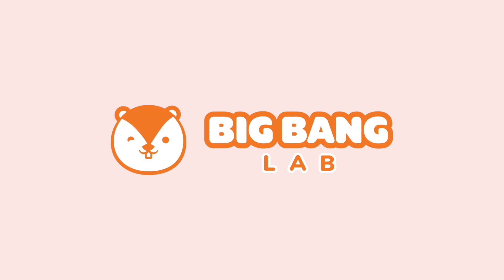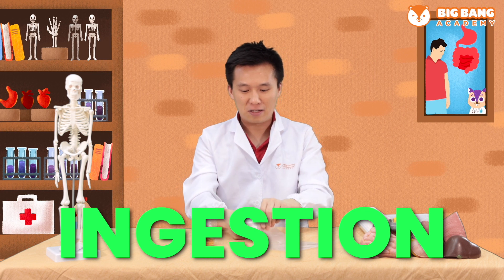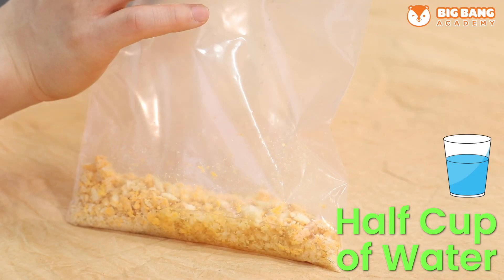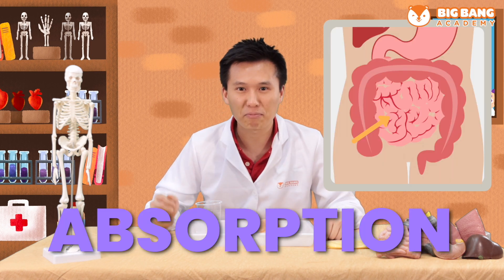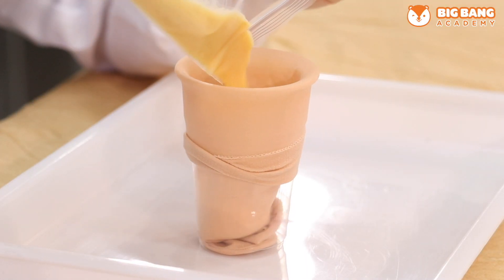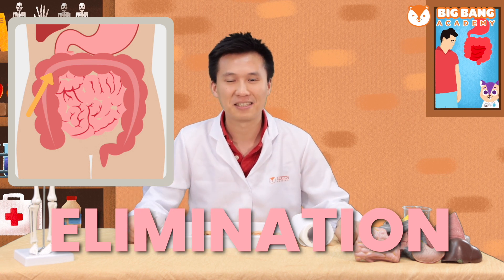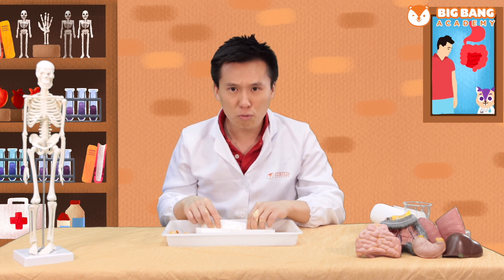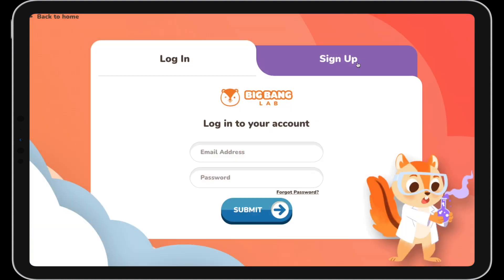How to Make Fake Poo Experiment | Human Body | Digestive System | Science for Kids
Ever wonder how poop is made?
In this video, you will learn about the four food processing steps, the digestive system and all the different organs that process the food we eat!

Make sure to gather the following materials before you begin :
-Biscuits x 5
-Ziploc bags x 1
-Water x ½ cup
-Thin stocking or sock x 1
-Paper towels x 5 pieces
-Vinegar x ¼ cup

For Teachers :
UK: This video covers Book 6, Chapter 1 - Human Organs and System, in the Oxford International Primary Science curriculum.
US: This video covers Fourth Grade LS1.A (Structure and Function) & Fifth Grade LS1.C (Organisation for Matter and Energy Flow in Organisms) in the Next Generation Science Standards Curriculum.